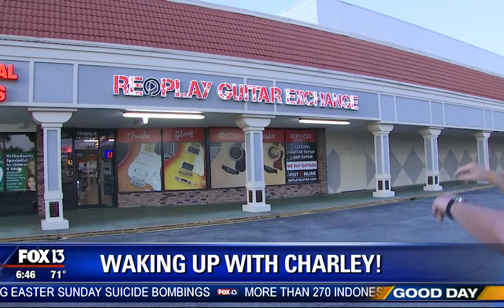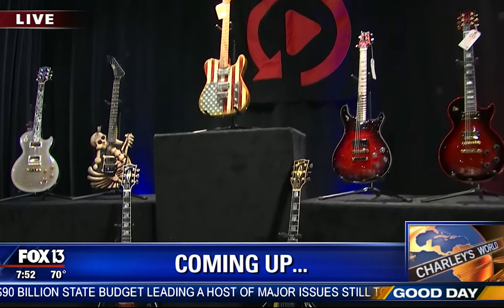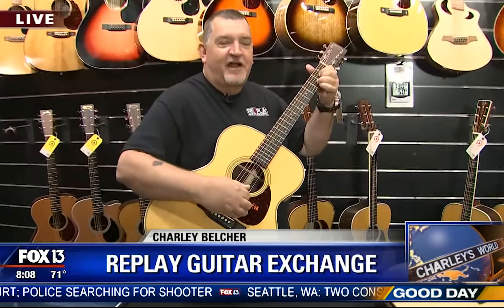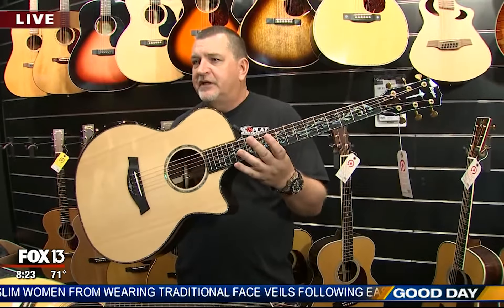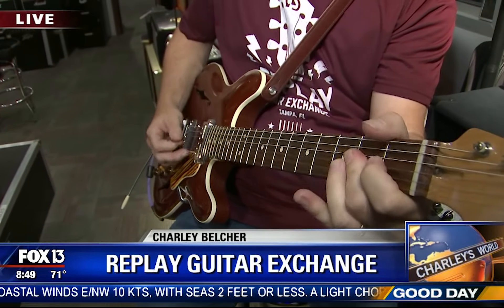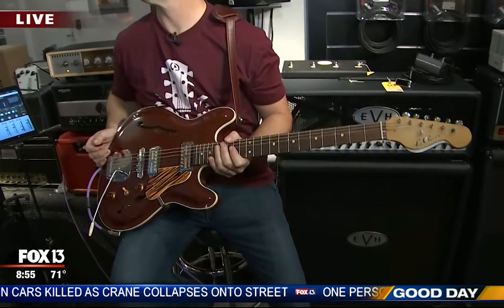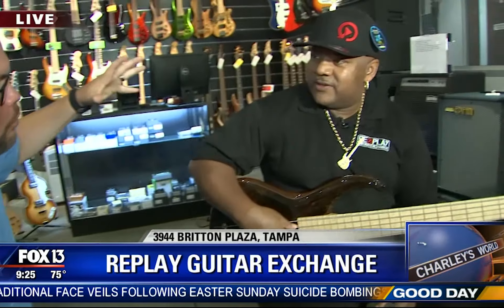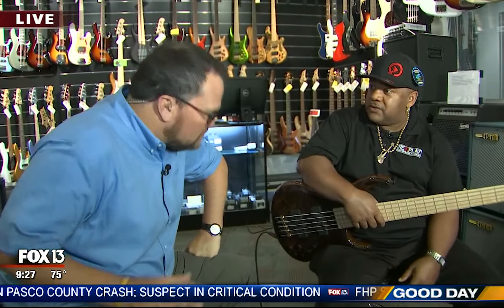Charley's World · FOX 13's Charley Belcher (FOX 13 News - Tampa Bay) visited Replay Guitar Exchange